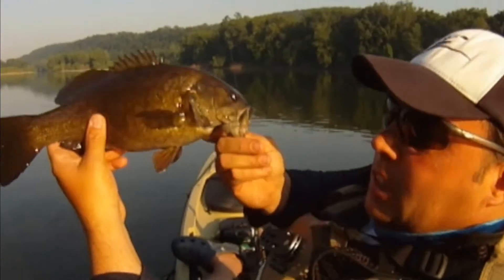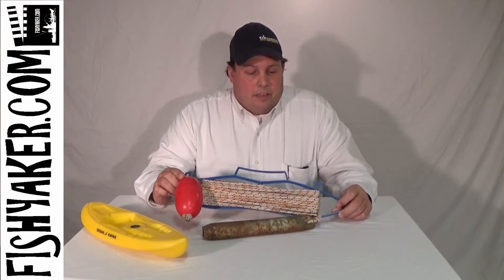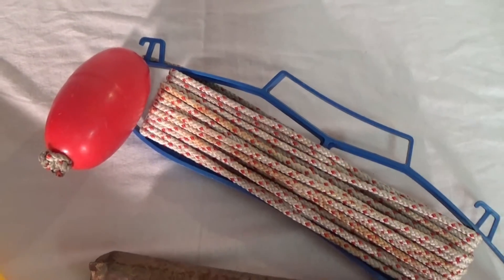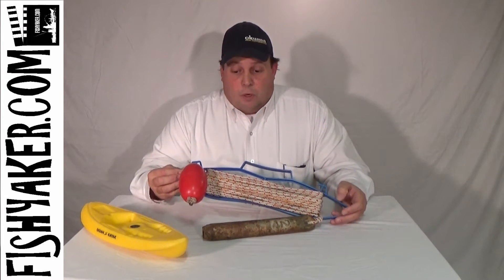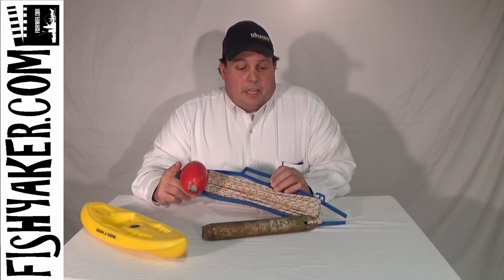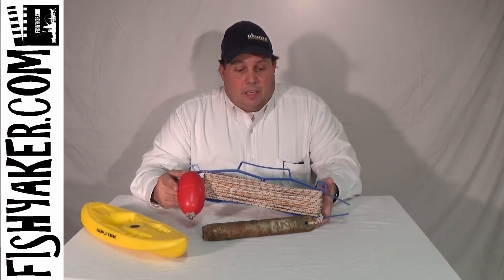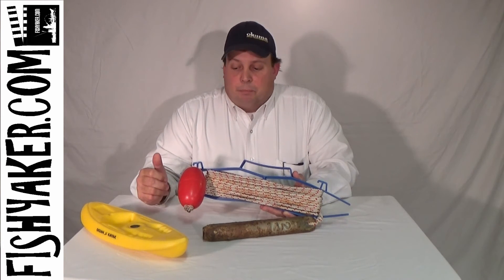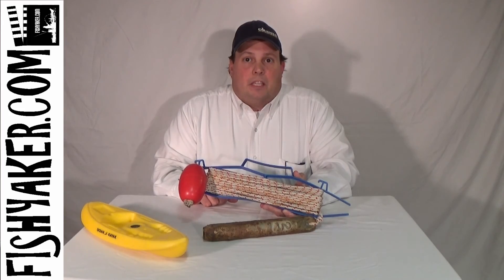Extension Cord Anchor Line Organizer: Episode 91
John "Toast" Oast from Fishyaker.com and the Johnson Outdoors Adventure on the Water Premiere Pro Staff shows a great way to use an inexpensive extension cord organizer for organizing your anchor line.  For more kayak fishing and rigging videos, visit Fishyaker.com or the Fishyaker Youtube channel.